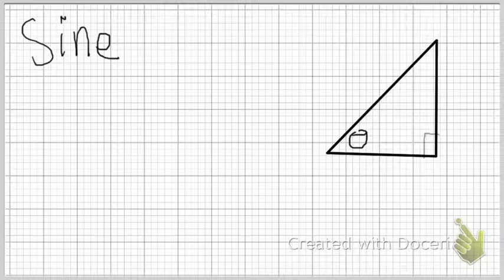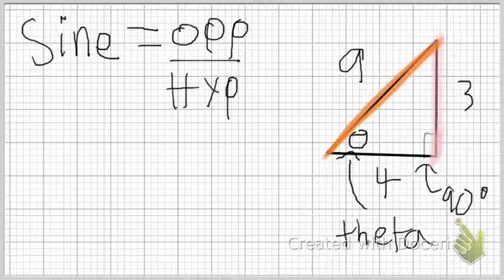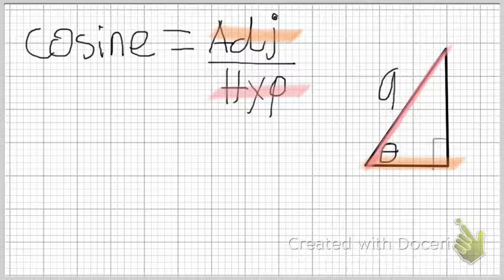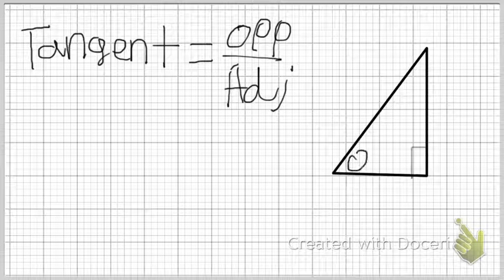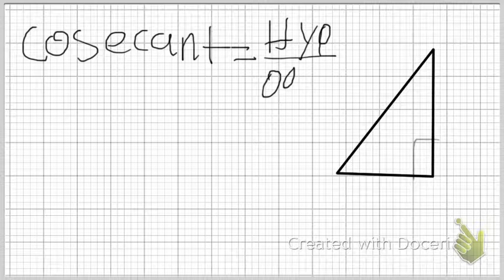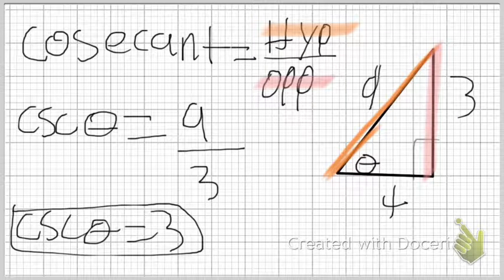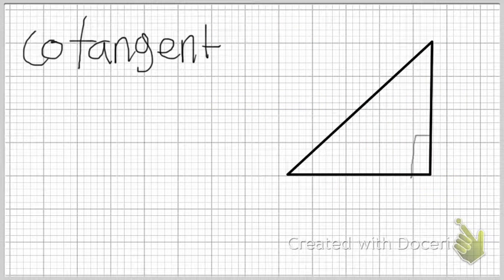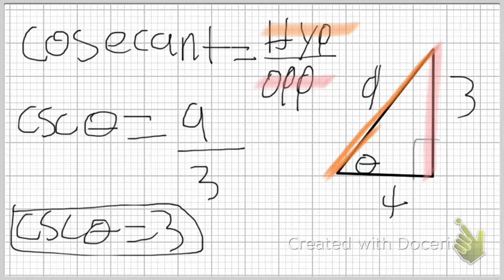Examples of finding 6 Trig functions of theta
Examples of finding 6 Trig Functions of a triangle such as Sine, Cosine, Tangent, Cotangent, Secant, and Cosecant